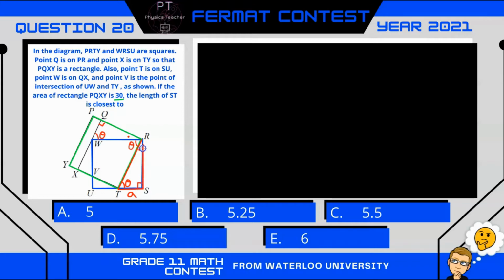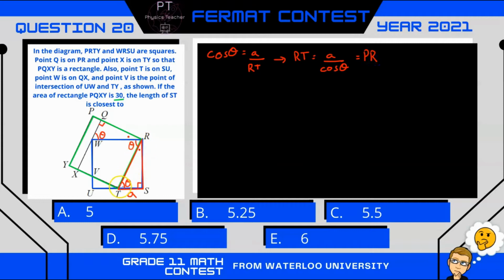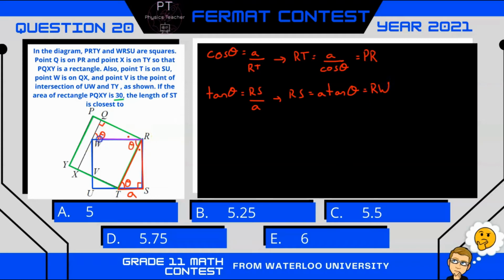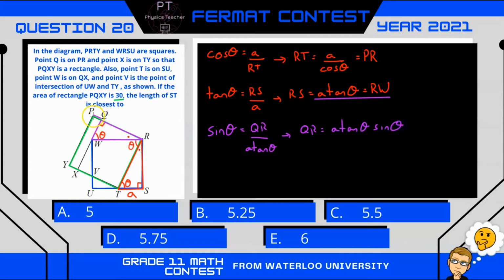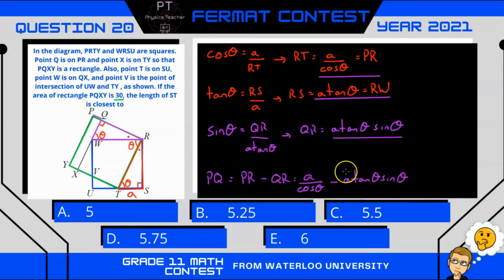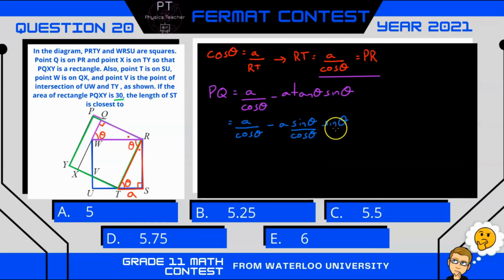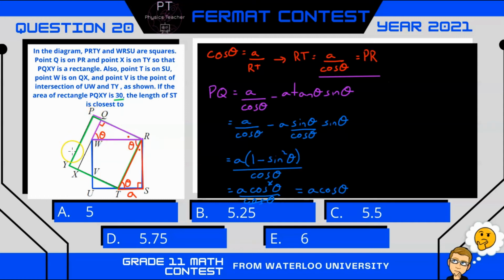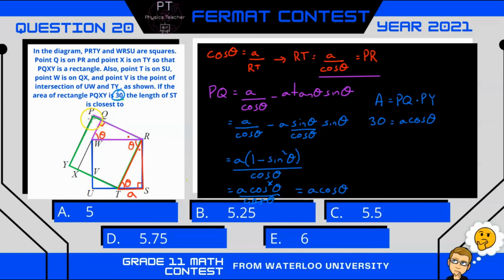Grade 11 Math - Fermat Contest Question 20 - 2021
This is a Fermat Contest Question, specifically, question 20 from the year 2021.  It is a grade 11 math contest offered by Waterloo University.  Try and solve it.  These contest questions don't necessarily follow the curriculum of the grade 11 math course as this contest is offered worldwide and curriculums can be different  Therefore, these contests test your math problem solving skills by offering math related brain teasers or a math puzzle that you need to use math to solve.  If you plan on writing the Contest this year, good luck!  Also, see my website for free high school math and science resources:  youtubephysicsteacher.ca

Chapters
0:00 Contest Question
0:13 Channel Intro
0:25 Question Solution
6:50 Next Week's Question
6:58 Channel Outro